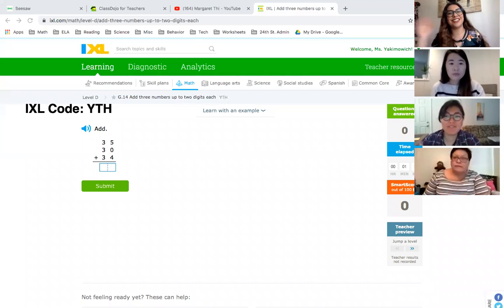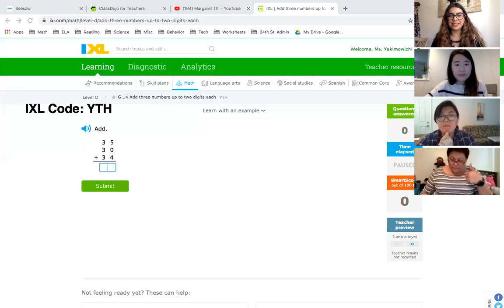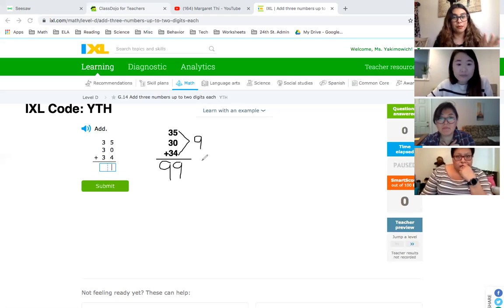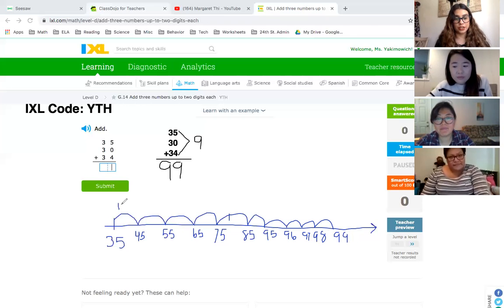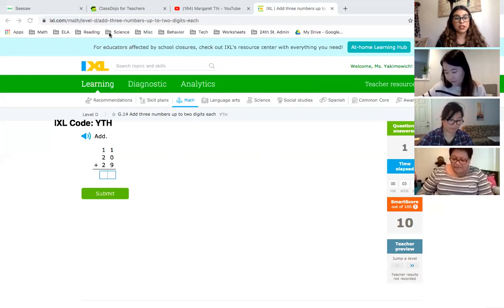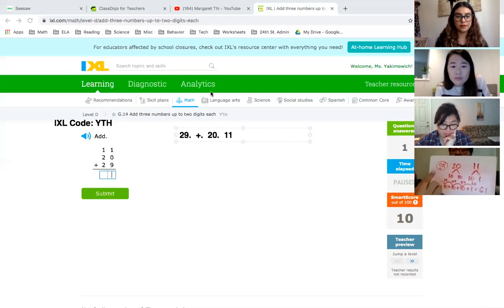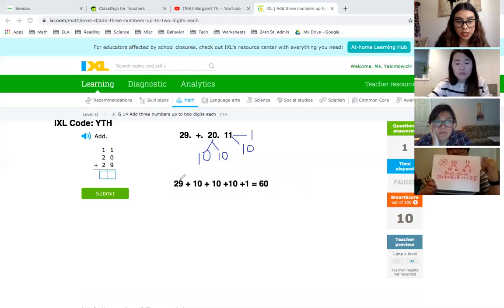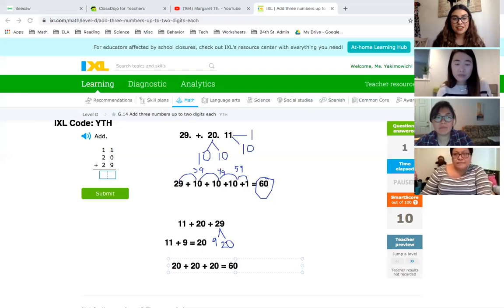Math Lesson Day 6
Use your IXL account and type in the YTH code to add 3 2-digit numbers!